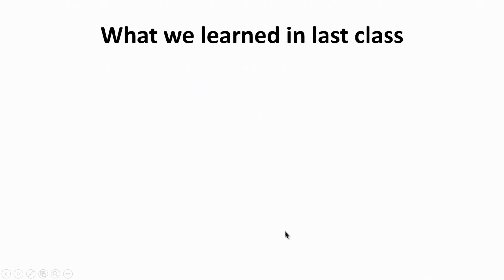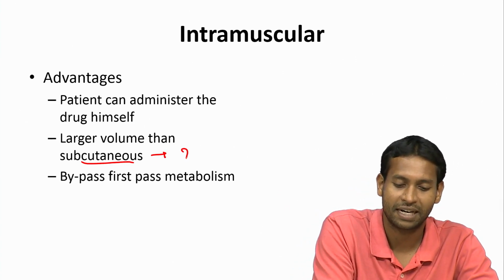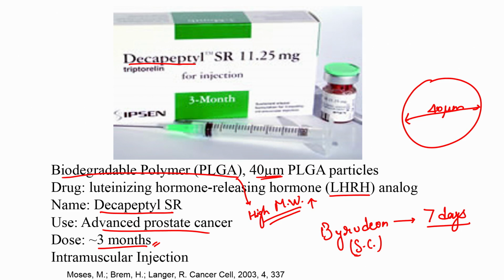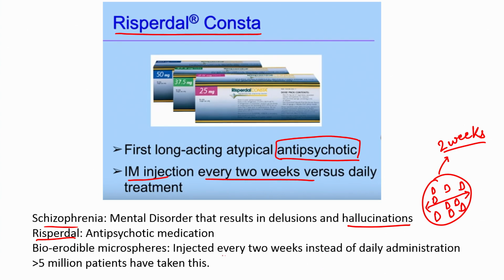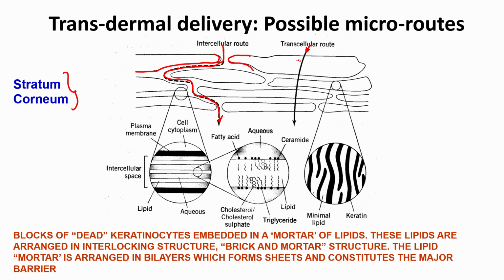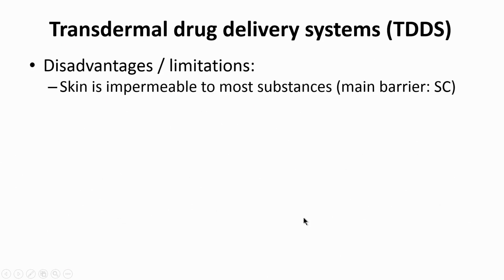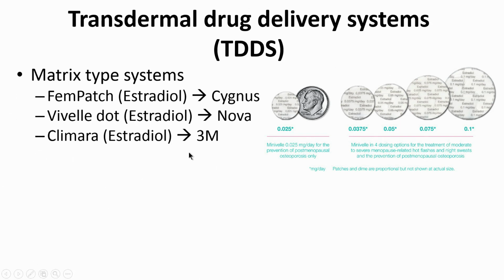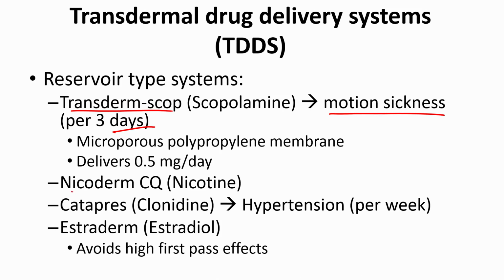noc19 bt23 lec38 Route Specific Delivery Intramuscular, Transdermal – I